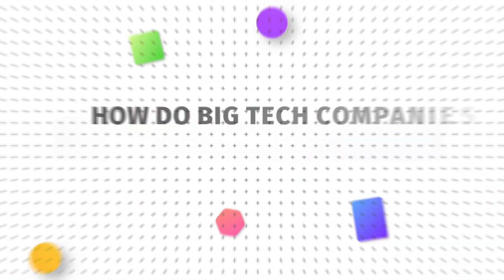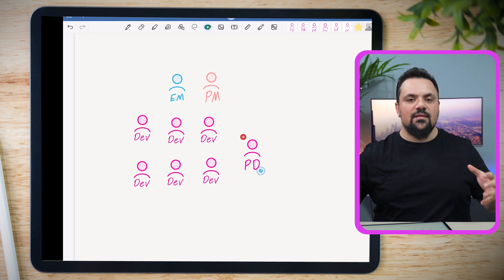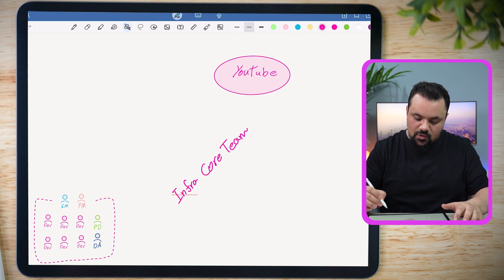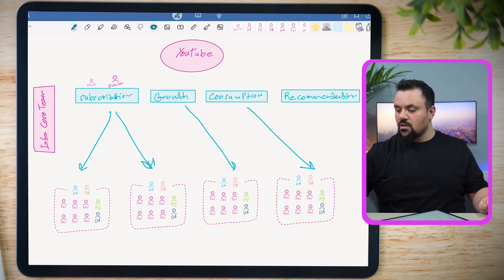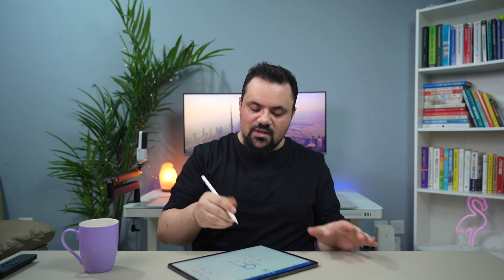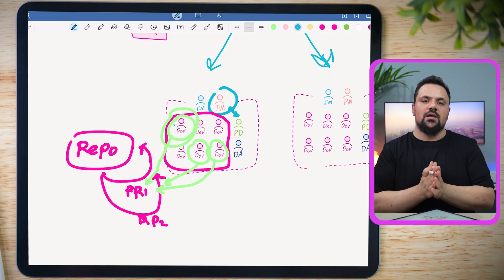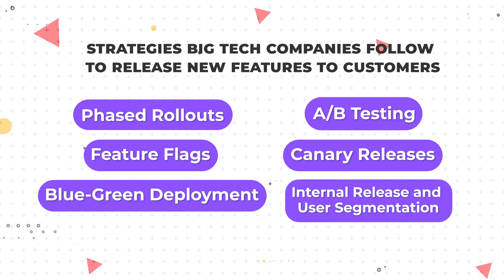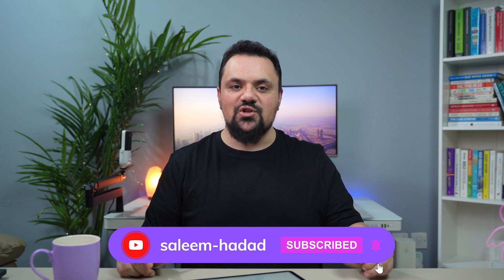What does larger scale software engineering look like?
In this video, we'll deep dive into how big tech companies structure their teams and deliver software to users at a large scale.

MY FAVOURITE TOOLS & GEAR:
- 📸 Main camera - Sony A7C
- 🎥 Camera lens - Sony FE 16–35 mm F2.8
- 💡 Lighting - Godox SL-60W
- 🎤 Mic - Rode VMNTG

If we haven’t met before yet - Hey 👋 I’m Saleem Hadad a backend software engineer. I enjoy working in cross-functional teams to build scalable products that provide exceptional experience to customers.
I landed my first job as a backend software engineer at a big tech company in less than 2 years of working full-time without a CS college degree. I believe a big portion besides the hard work of advancing my career is credited back to the amazing people I learned from. Here I want to repeat the same with you sharing my best learnings, findings, and mistakes so that you can save time and I think we can grow together.

Outside work, I read about tech, finance, and neurology 🧠. If you lost me, you'll find me playing and learning with my daughter ❤️👸

⌚️Timestamps:

0:00 Introduction
0:54 Team structure
7:09 How do engineers develop features?
12:10 How do engineers deploy to production?
14:40 Summary